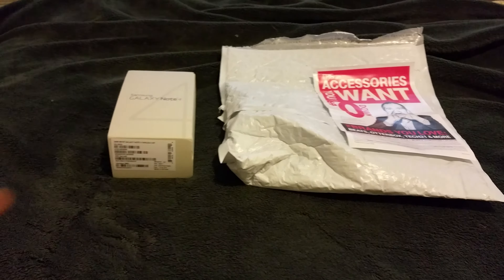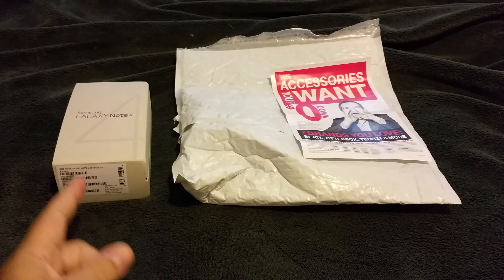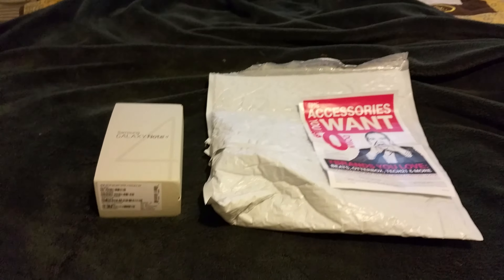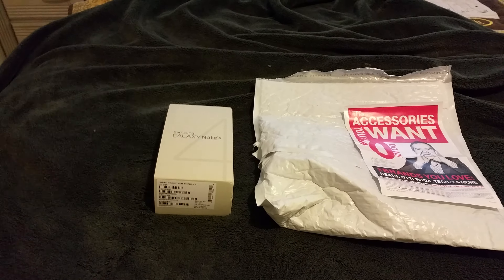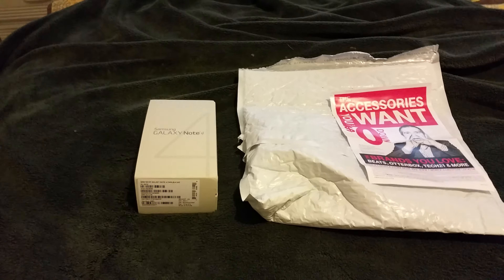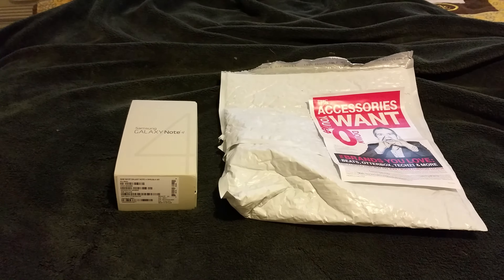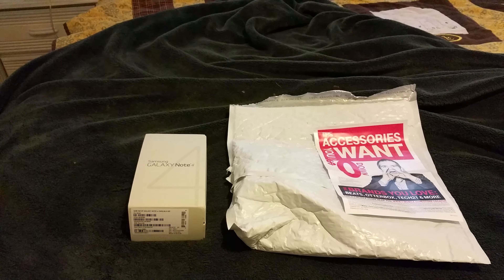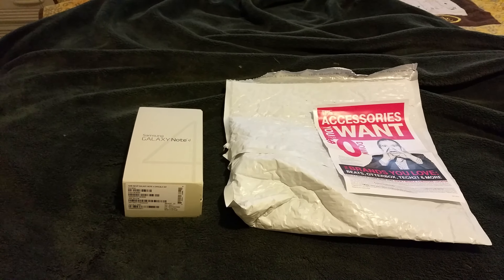Note 4, Chrome flaking, and Scratching -Part 1